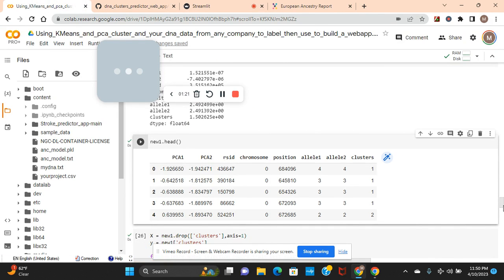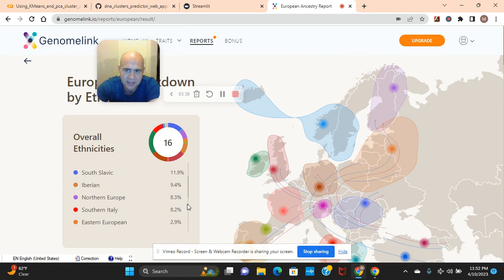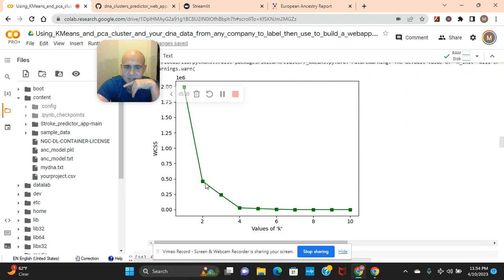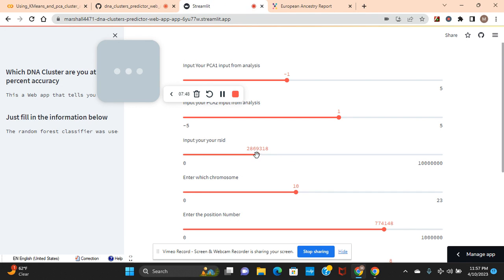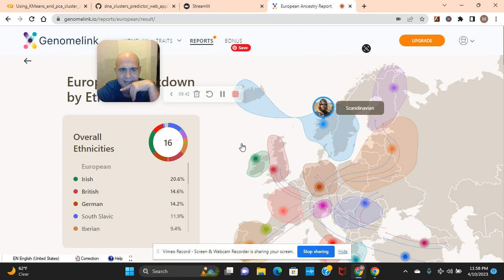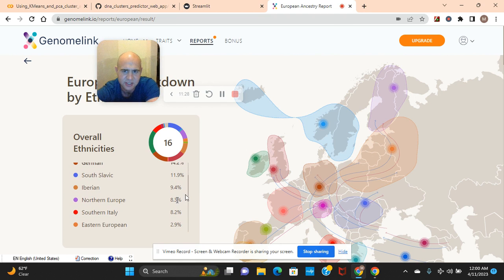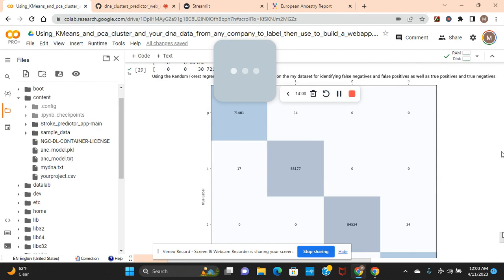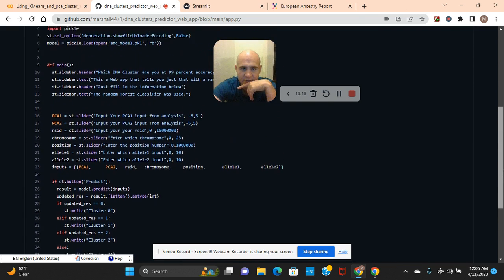Part 2 After clustering your DNA Results turn it into a Multiclass Classification app with Streamlit